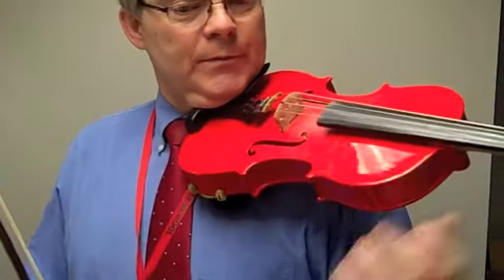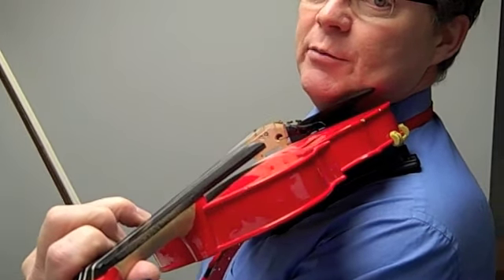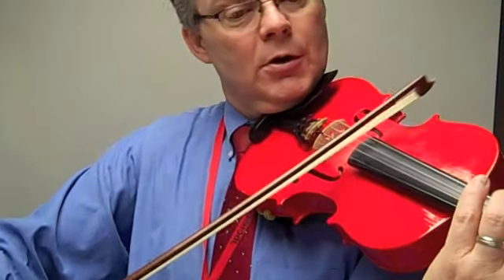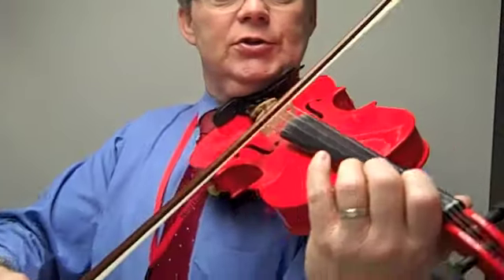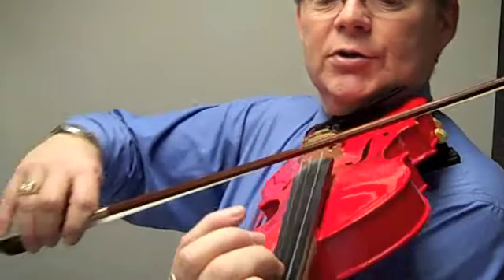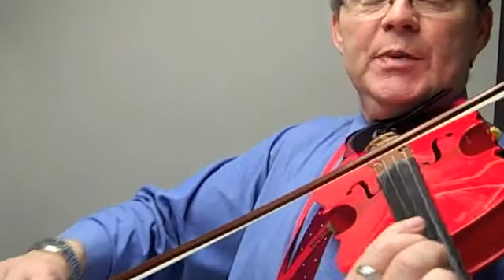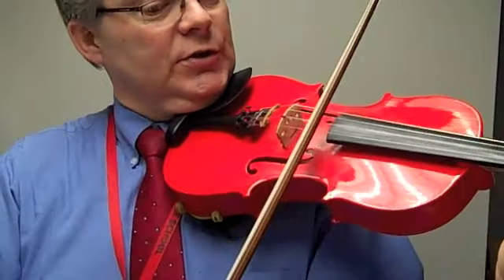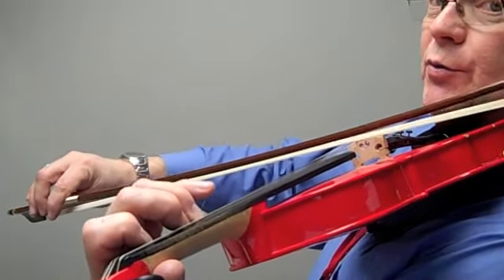We Three Kings